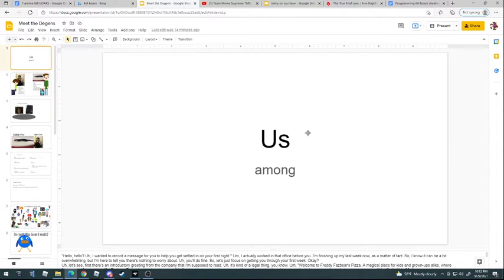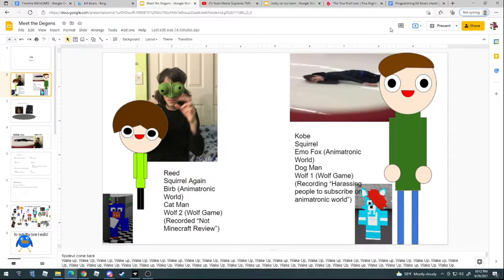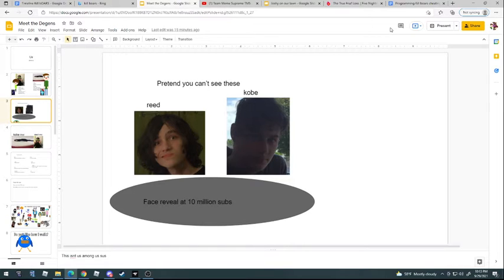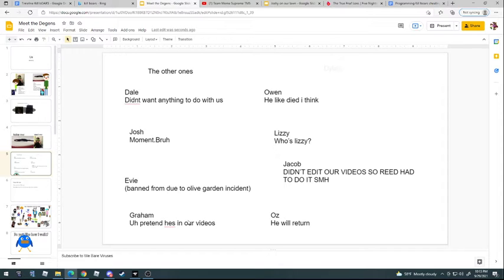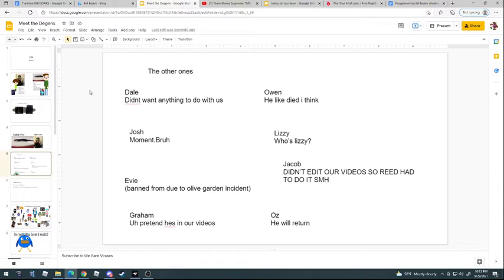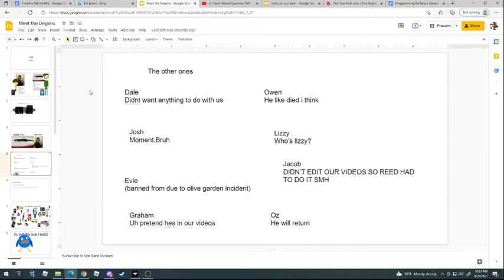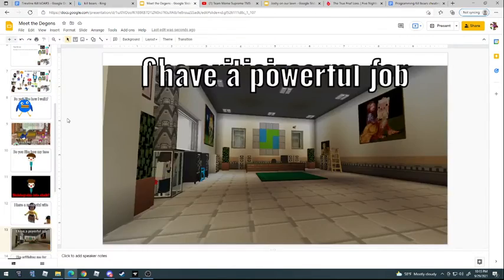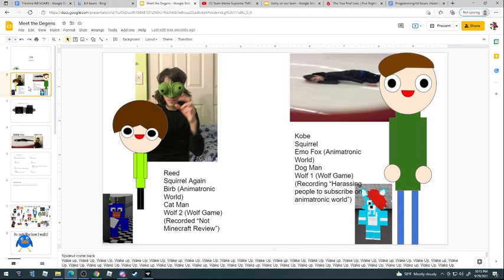Unyummy Meal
Ok bye guys time for me to jump into the trash